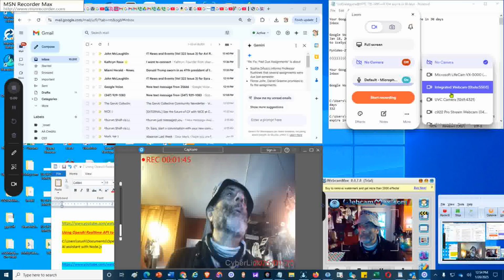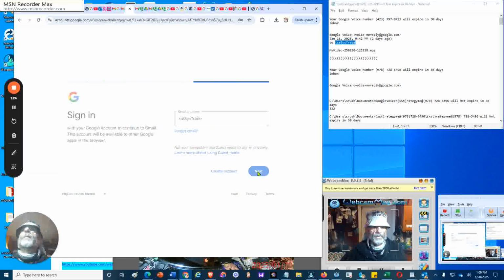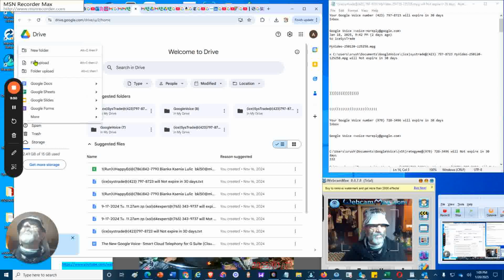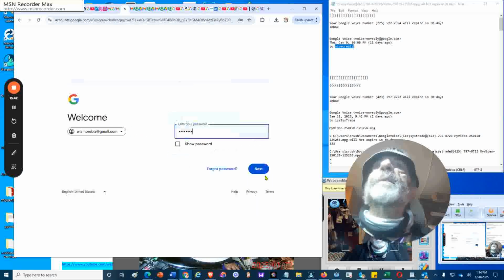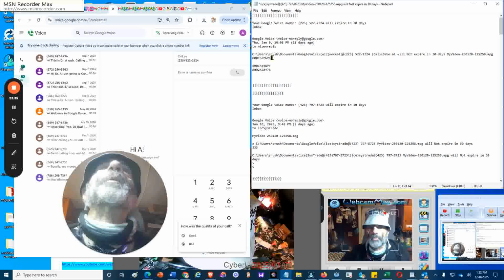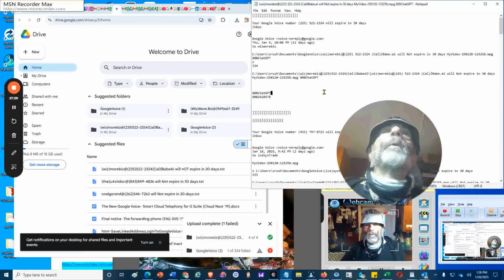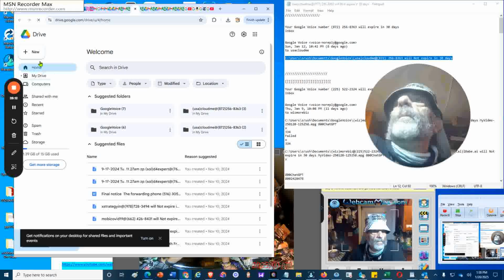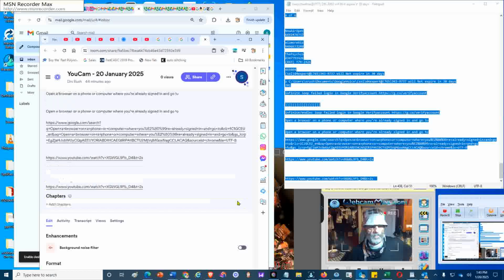(305)OnTrial.co=(305)668-7245 A Rush's Live Broadcast _Expert-Witness_Litigation